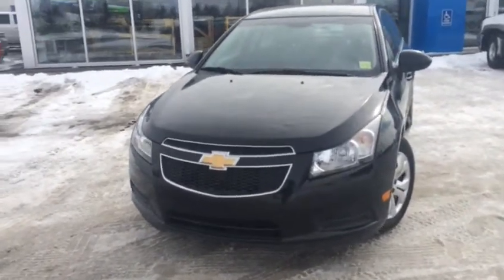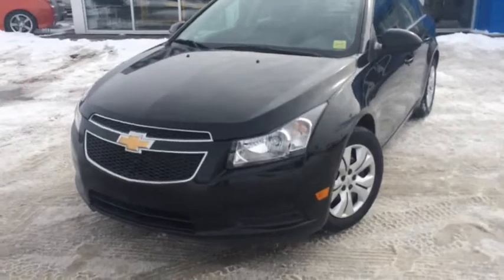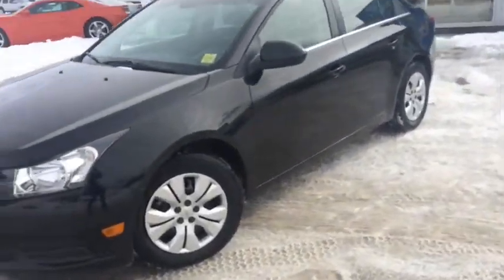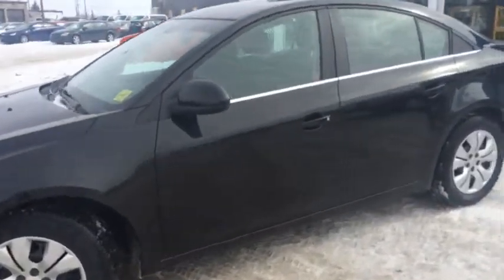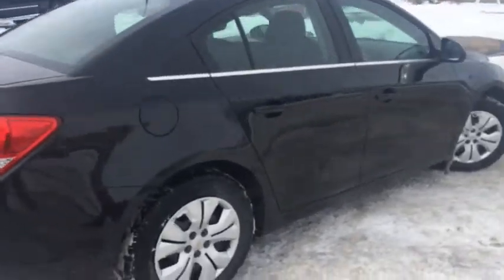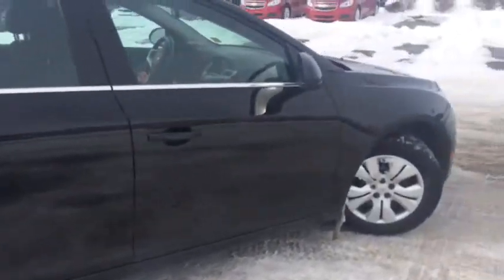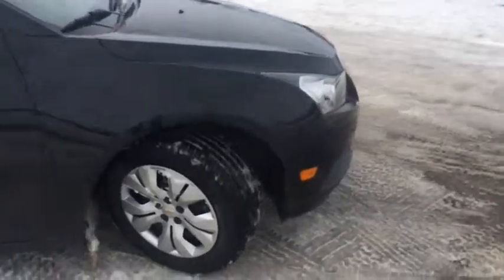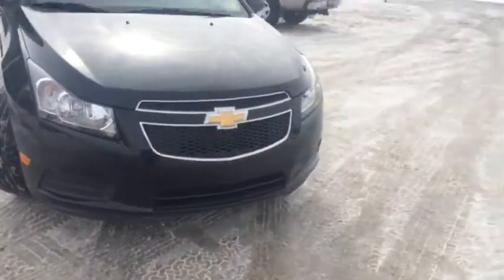USED 2013 Chevrolet Cruze | Davis Chev | Minutes from Calgary | Airdrie AB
Gently Used 2013 Chevrolet Cruze. The famous fuel efficient cruze is ready for you to take home!
Equipped with power locks, power windows, trip computer, cruise control, front air bags, seating for up to 5 passengers comfortable and spaciously!
Drive on long trips on through the city without breaking the bank on gas! Comes certified pre owned.
Come see our wide selection of Chevrolet Cruze's today at Davis Chevrolet, just minutes from Calgary.Every used car comes with a FREE Carpoof!

Stock #114852